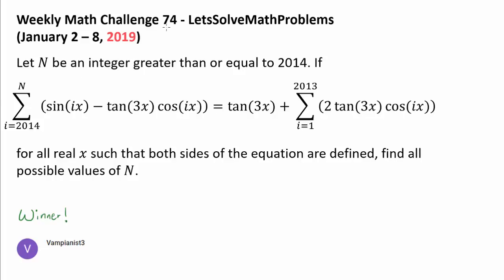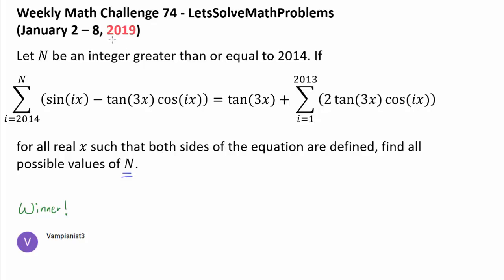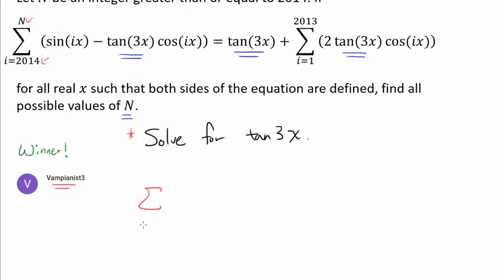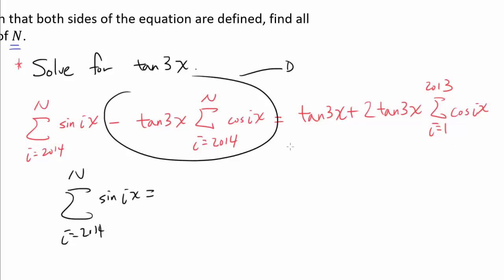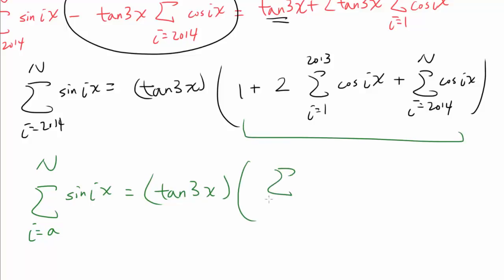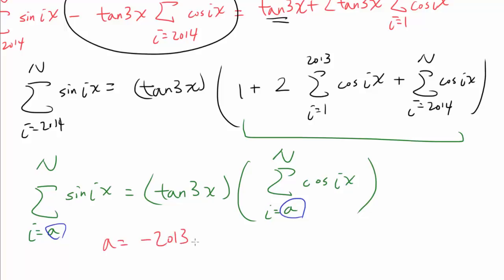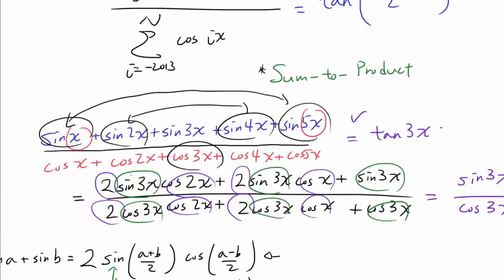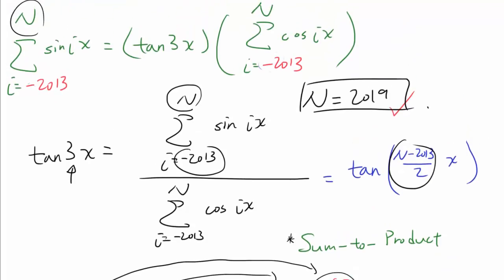Solution 74: Introducing Symmetry Using Trig Identities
There are two summations: one from 1 to 2013 and the other from 2014 to N. Can we combine them somehow?

Congratulations to Vampianist3, Beshoy Nabil, Hiren Bavaskar, Aswini Banerjee, Daulian Doge, Rishav Gupta, adandap, and infrustration for successfully solving this math challenge question! Vampianist3 was the first person to solve the question.